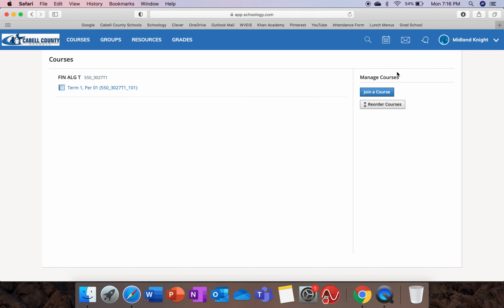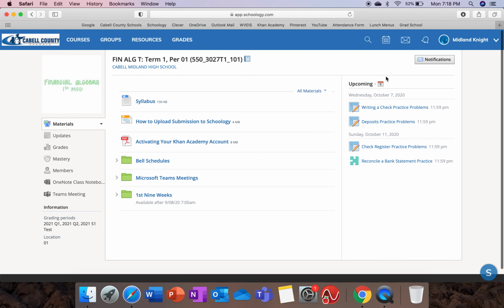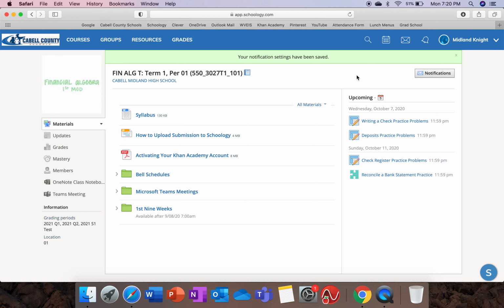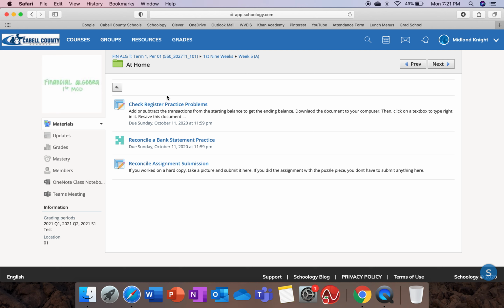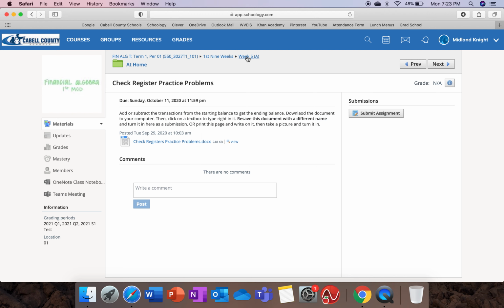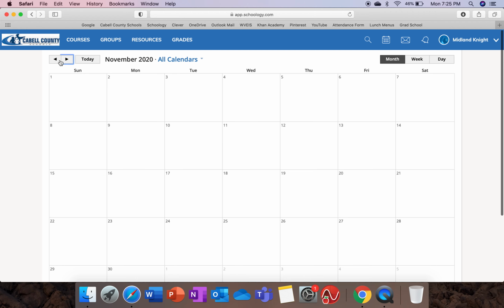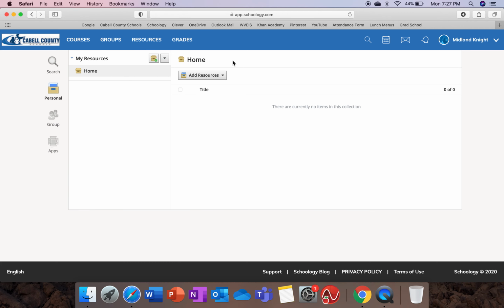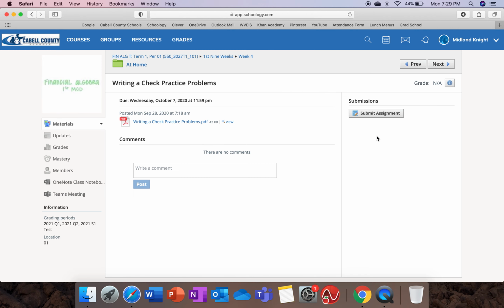How to use Schoology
Walk through Schoology with me and learn the absolute basics from a student/parent view.